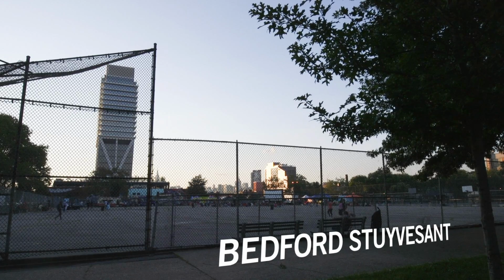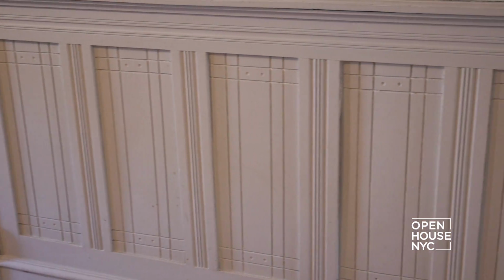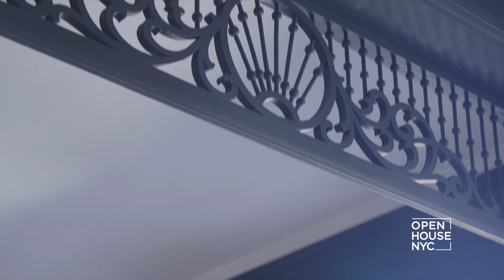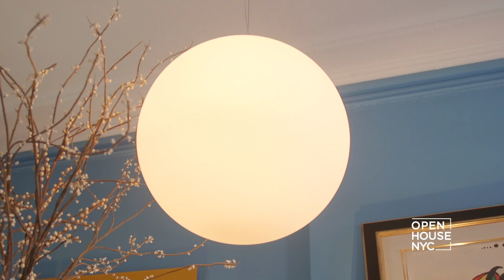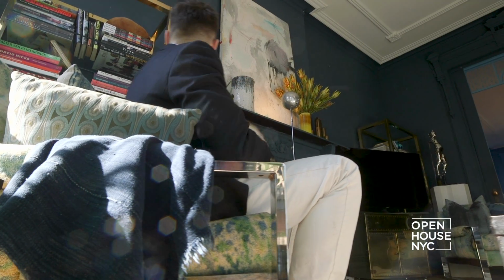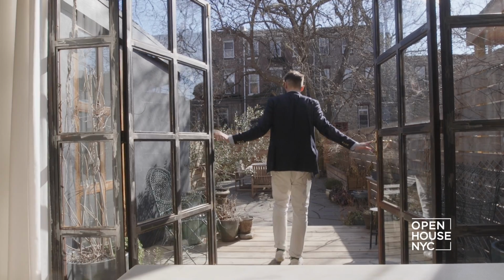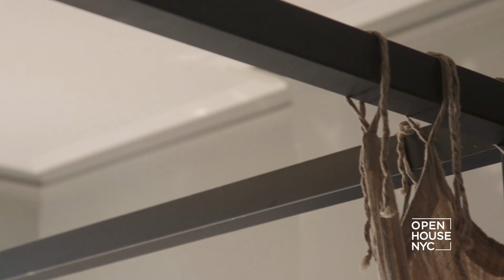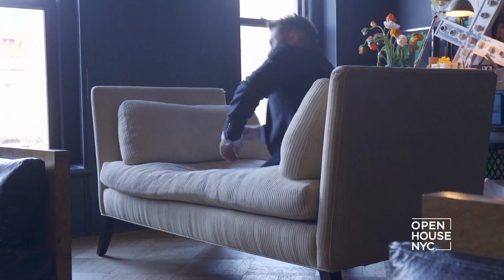Chris Benz' Modern Take on A Traditional Brownstone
We're at the townhouse of fashion designer and creative director, Chris Benz. Chris’ home is filled with ornate original detail that he updated with dynamic color, so it felt modern and fresh without losing any of its historic charm. The result is a home that’s optimistic, welcoming, and totally one of a kind.